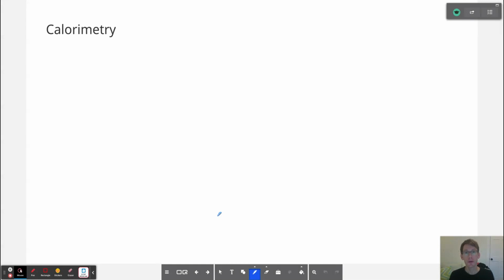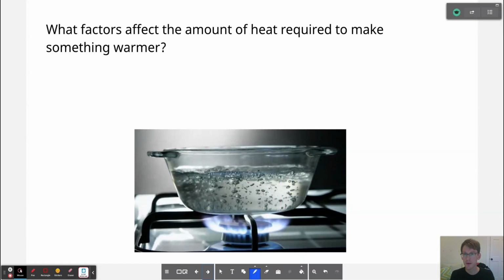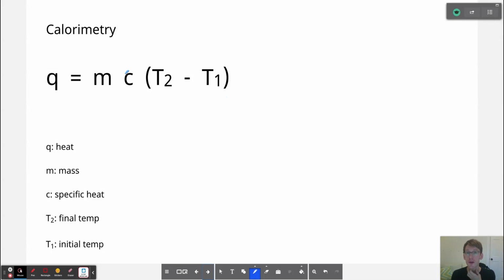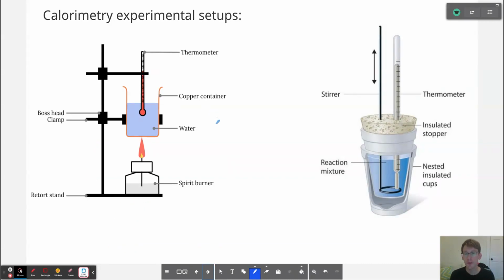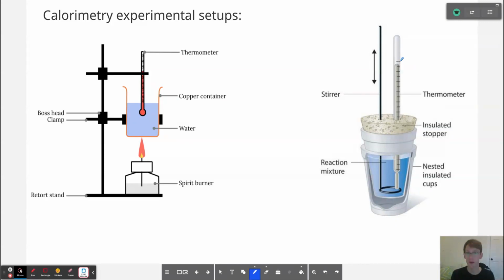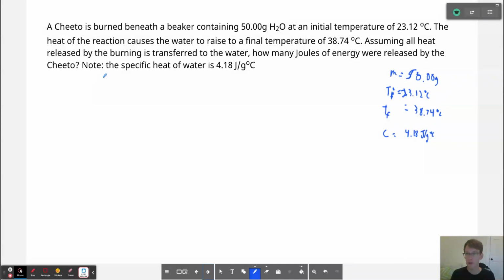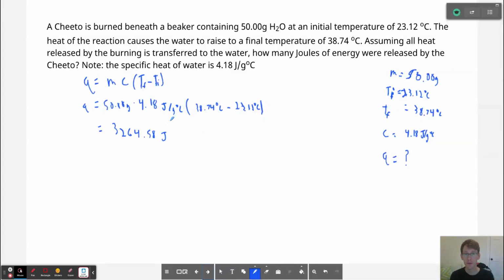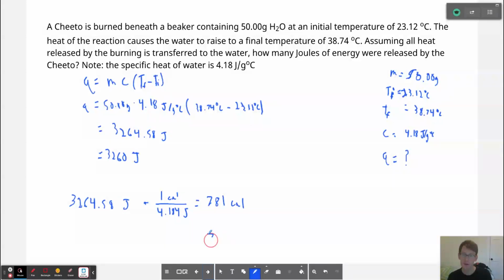16.1_1 Calorimetry